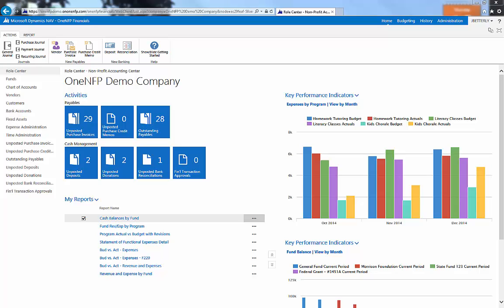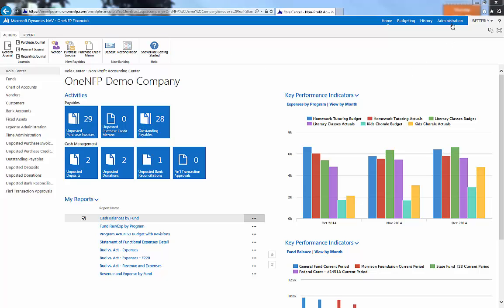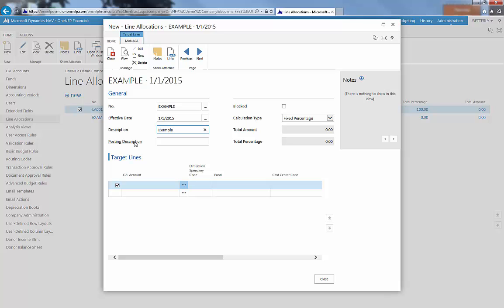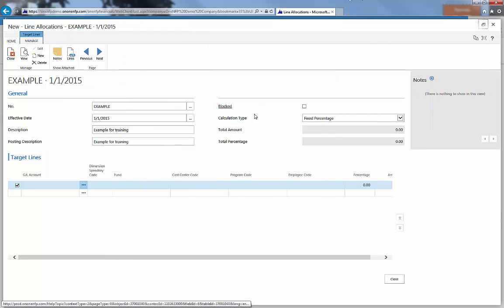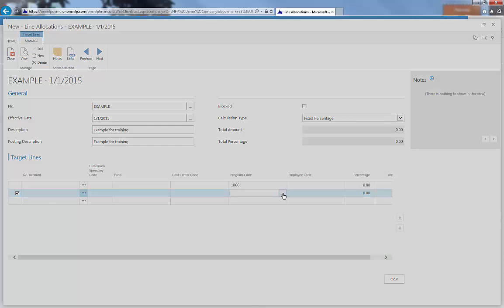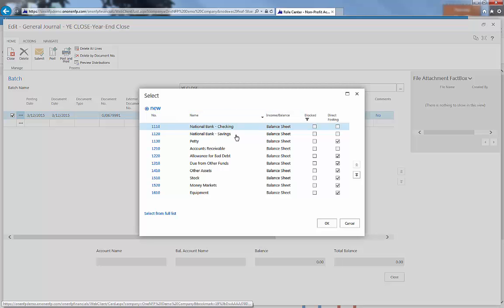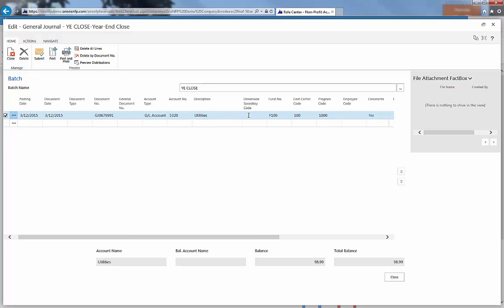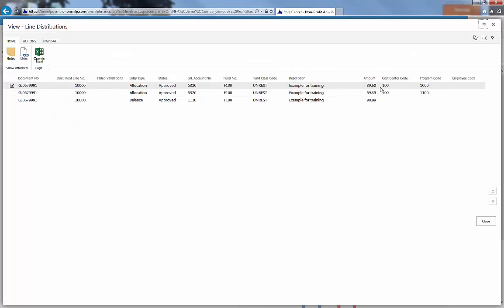Line Allocations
Using Line Allocations when entering a transaction to allocate across accounts, funds, and/or dimensions by amount or percentage.